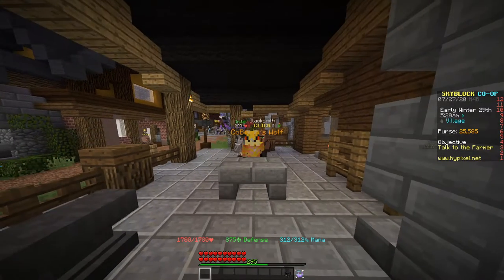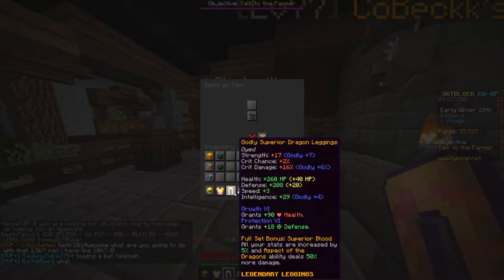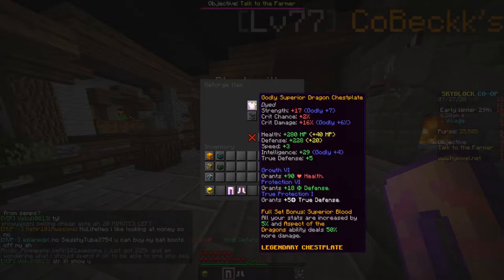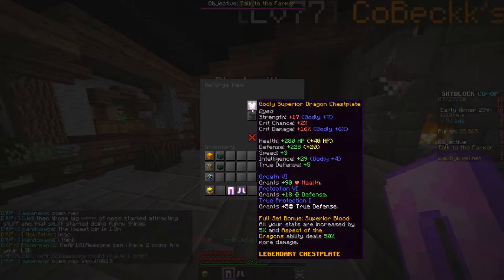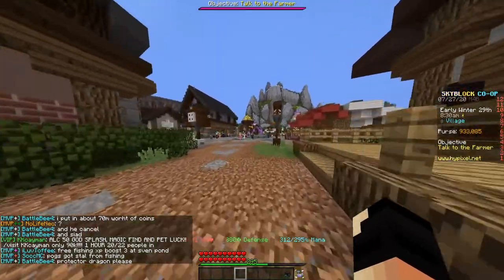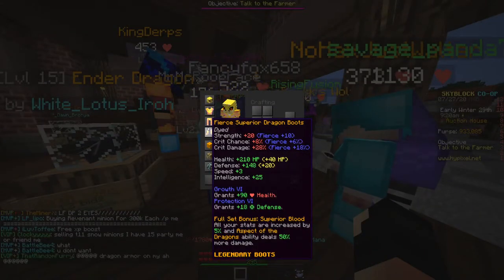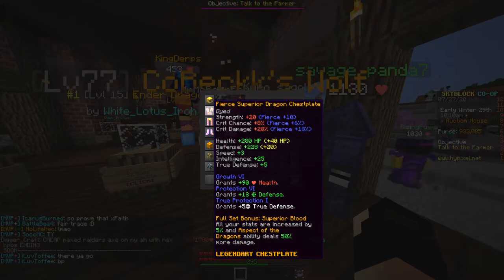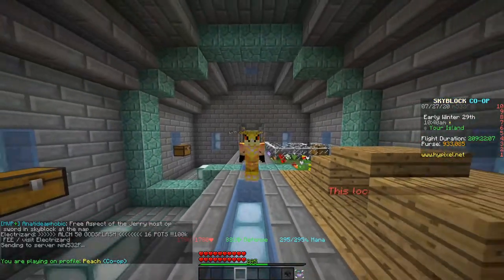Fierce Reforge - Hypixel Skyblock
Welcome back to Hypixel Skyblock. I talk about the new Fierce Reforge for you armor set.